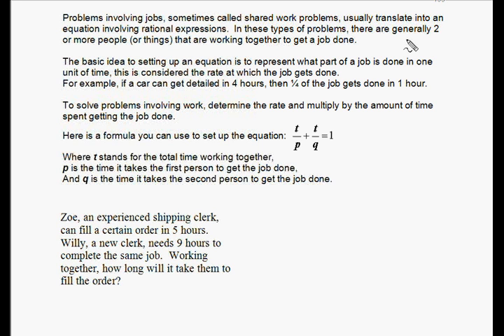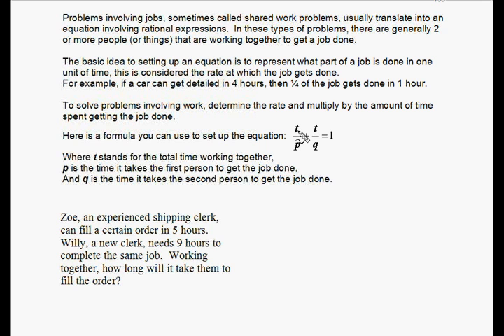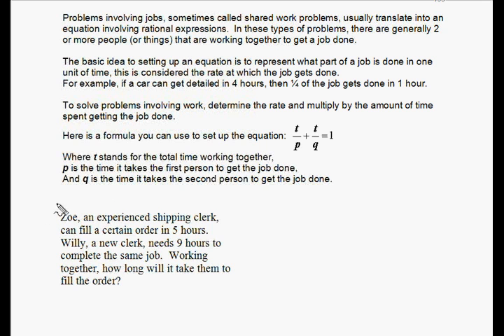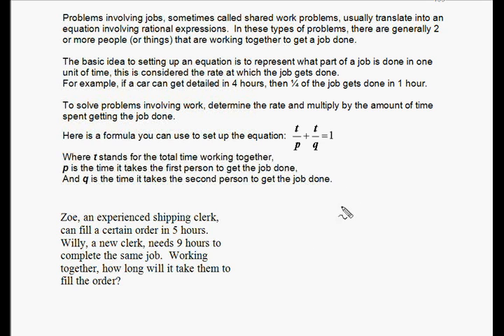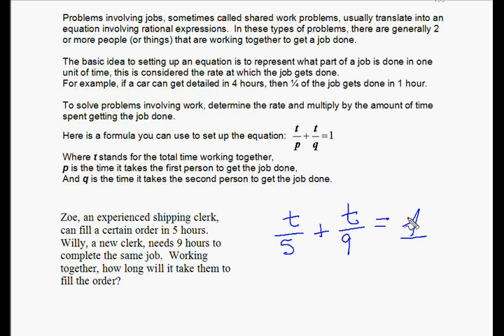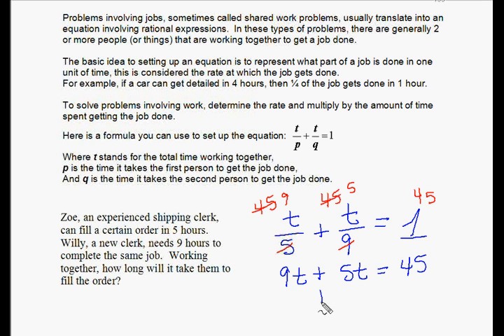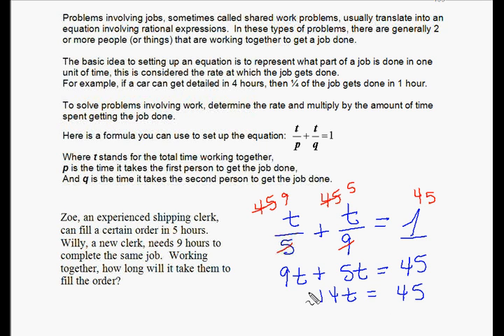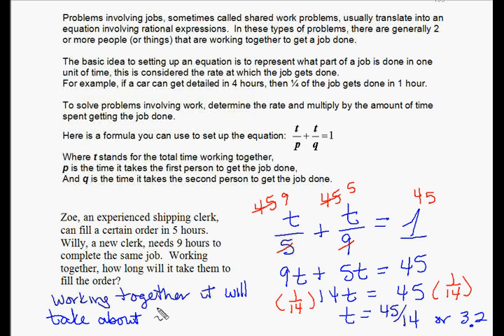29a Word Problems Shared work overview